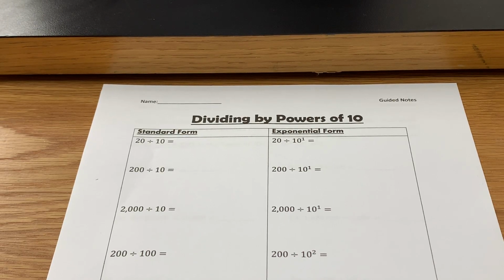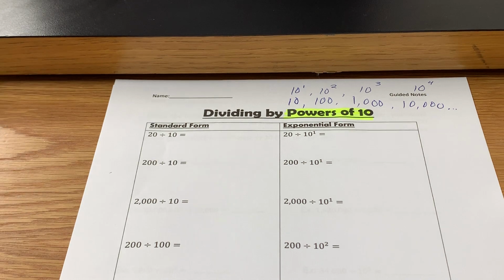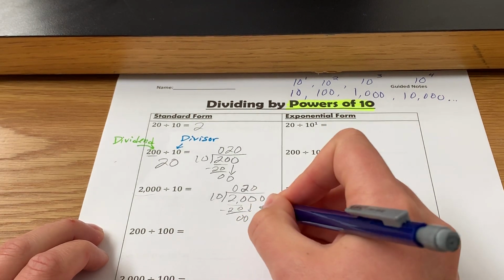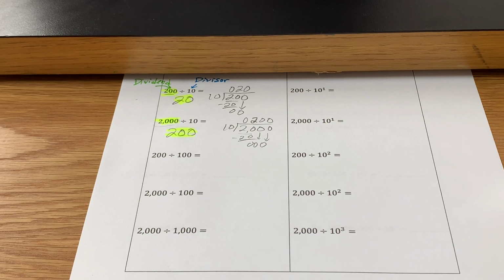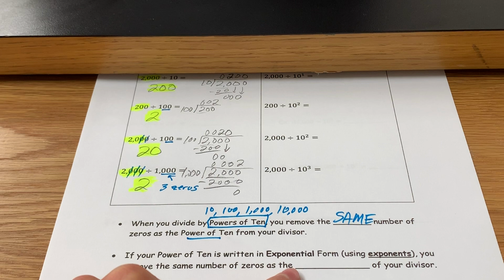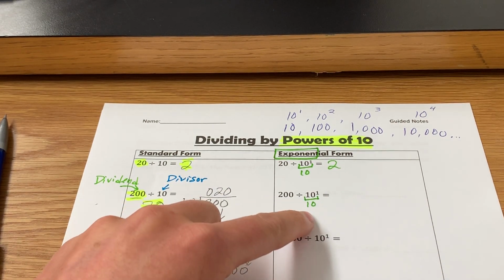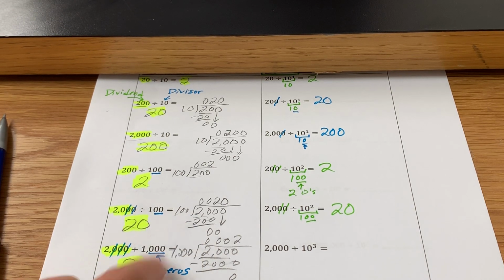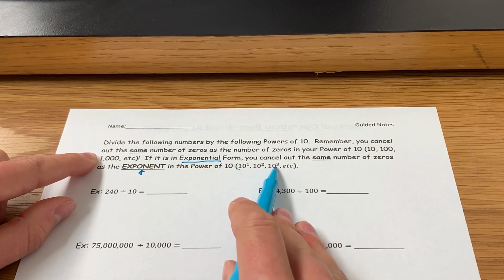Dividing by Powers of 10